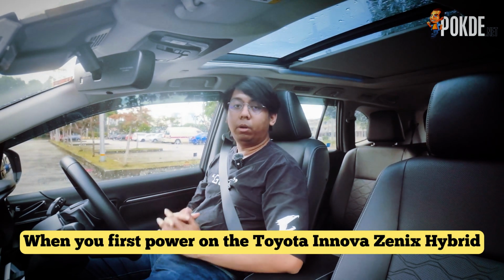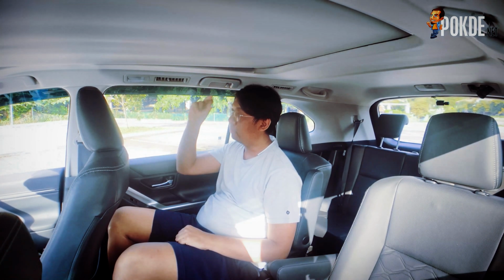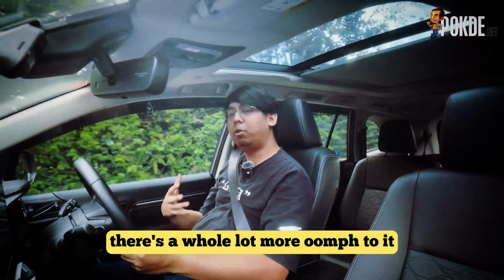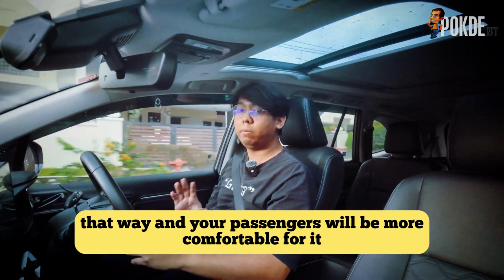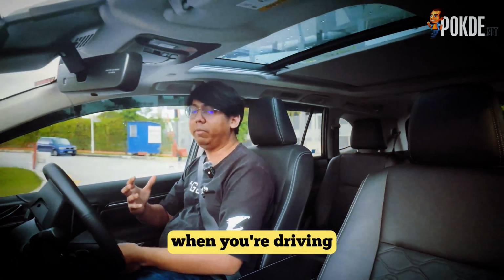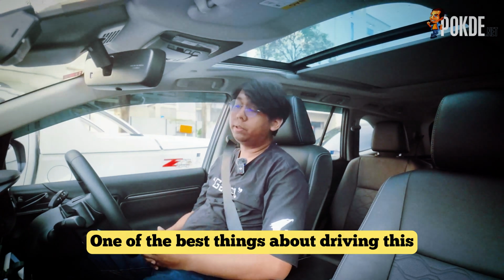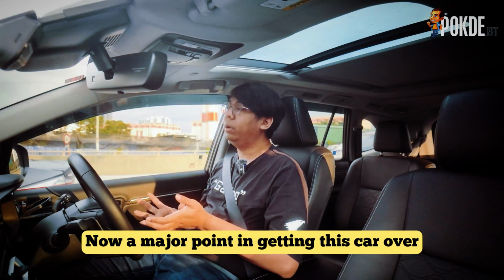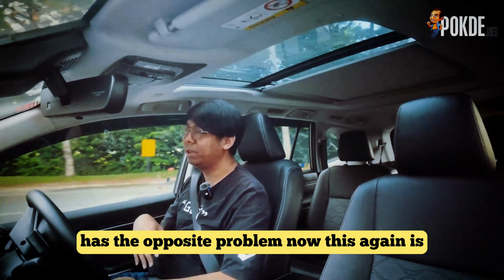Toyota Innova Zenix Hybrid Driving Experience: Way Better Than The Corolla Cross Hybrid? | Pokde.NET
We got out hands on the biggest hybrid that Toyota Malaysia has to offer, and it's the Toyota Innova Zenix Hybrid Electric crossover. Funny enough, this car addressed a number of issues we had with the Corolla Cross Hybrid. Let's see what makes it an overall better ride :D

Scandinavianz- Vacation (Vlog) D-L by Scandinavianz   / scandinavianz

 ▬▬▬▬▬▬▬▬▬▬  About Pokde.net  ▬▬▬▬▬▬▬▬▬▬
It’s pronounced with schwa as “Poke + Də”. “Pokde” itself represents a kinship in some local families. To us, our very own Pokde is our idol, icon, legend, or whatever you may call your inspiration. However, we shall not elaborate this any further.

Basically, its that typical scenarios in which a few geeks meet up and decide to put something on the internet. A group of three enthusiasts decided one day that they should blog and so Pokde.net was born. Now, there had to be a difference somewhere and we decided to make things rather casual – I guess you can already tell that by reading this page itself. We do not wish to become the ultimate tech blog in the world or whatsoever. Neither do we have an endgame or goals to achieve. Don’t expect corporate write-ups with extreme vocabulary that probably wouldn’t make sense to you either. We are here to speak our minds and opinions. What we believe based on what we actually see and experience.